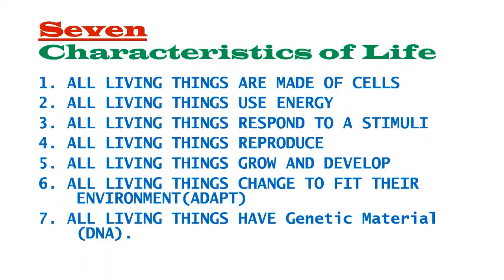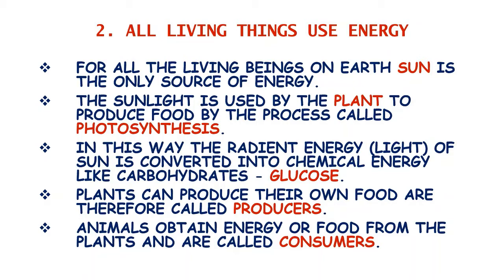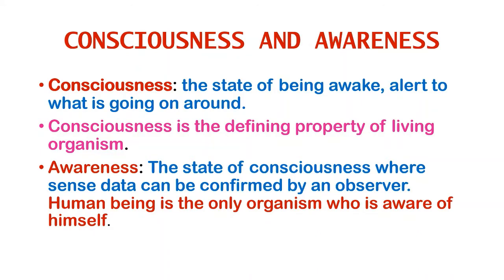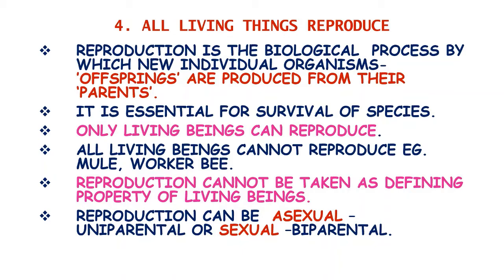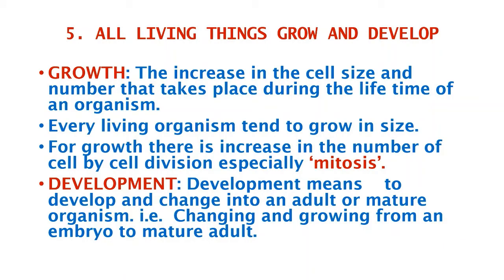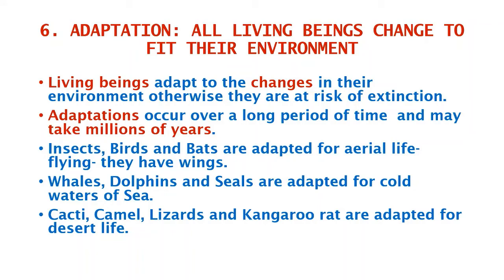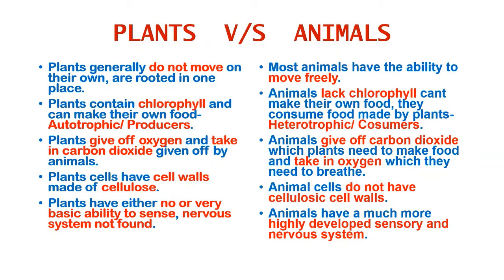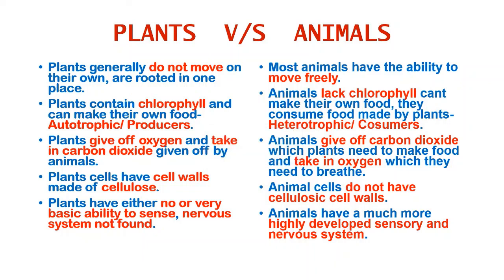Living Beings Characteristics Medium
The characteristic features of living organisms are discussed. The defining properties of living beings are explained such as cellular organisation, Growth, Reproduction, Sensation, Adaptations etc.
Differences between Plants and Animals are discussed.